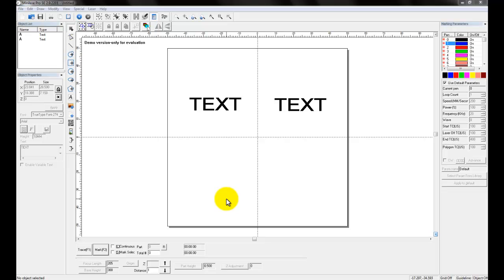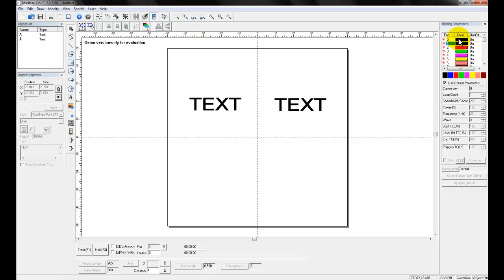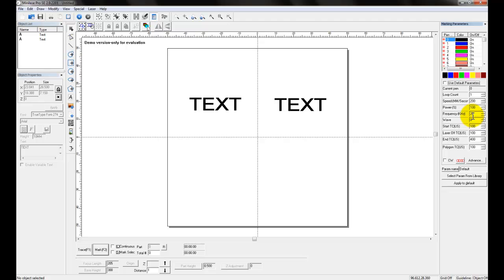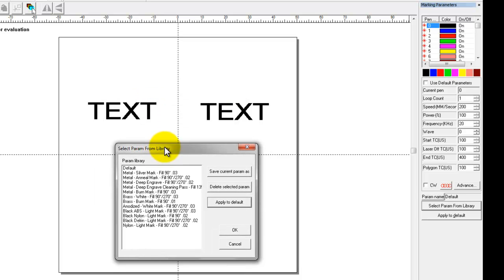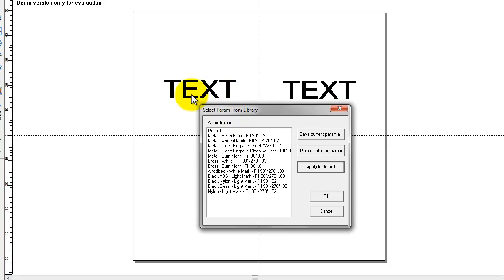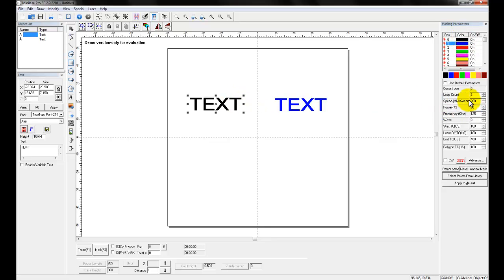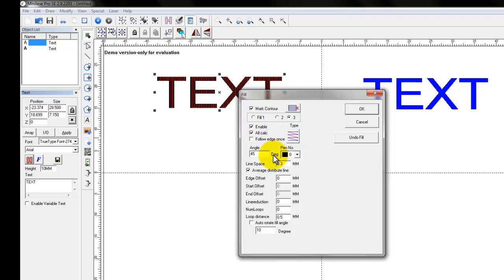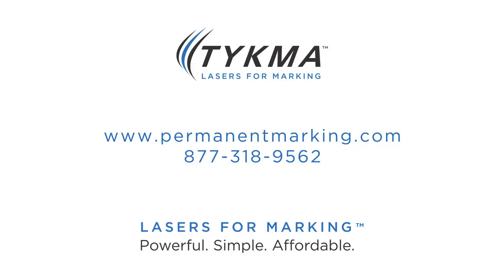Minilase Pro SE Tutorial 8 - Laser Parameters and Materials Library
This tutorial covers a detailed look programming laser parameters and installing and using our material library of preset laser parameters.  This software is used in conjunction with all of our laser marking systems.